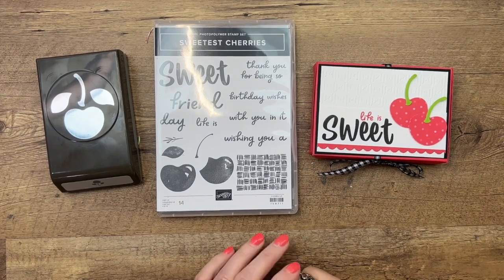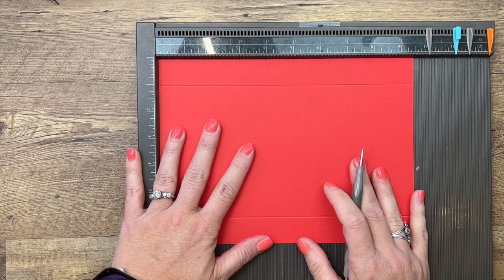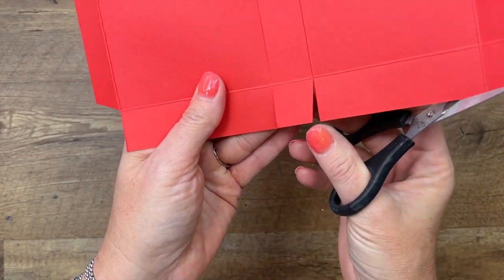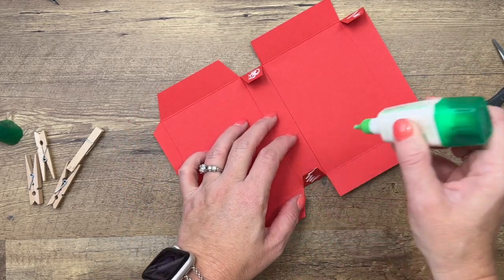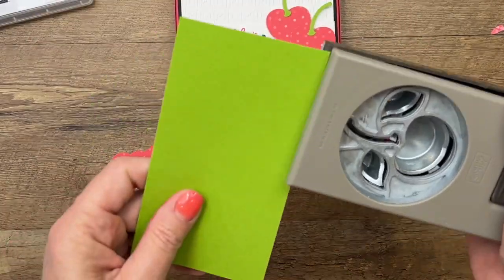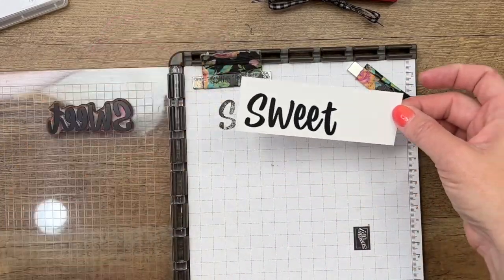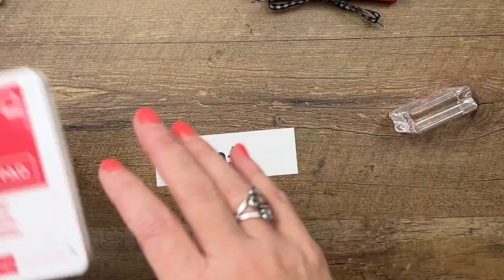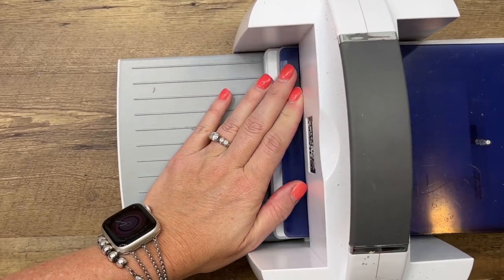Sweetest Cherries Little Debbie Treat Box